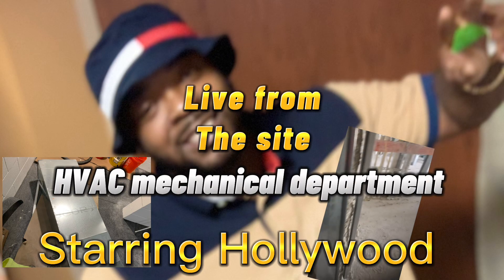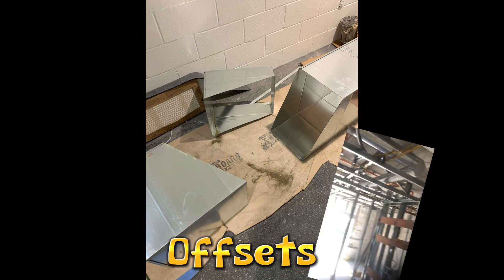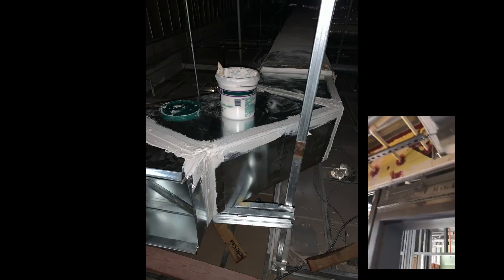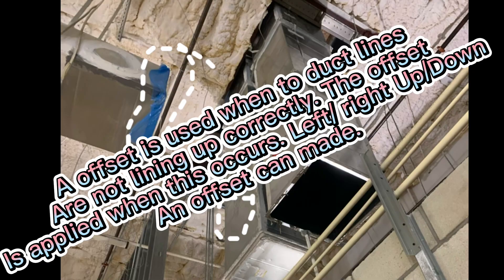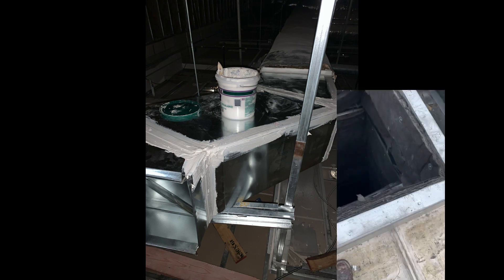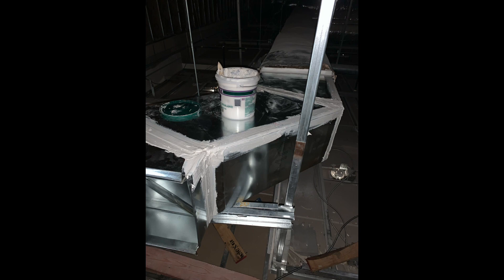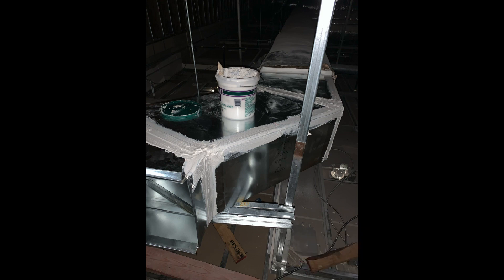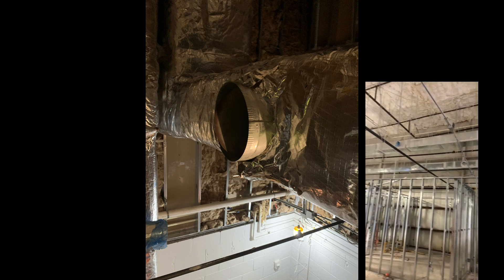Making offsets and a brief insight on hooking up duct and wrapping duct!!!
We be making offsets to finish the connection. Three-pieces offsets with layout and instructions. Installing the ductwork and wrapping the duct once it’s sealed.